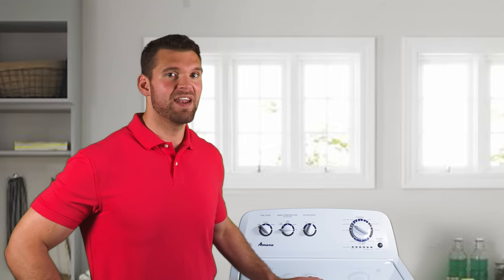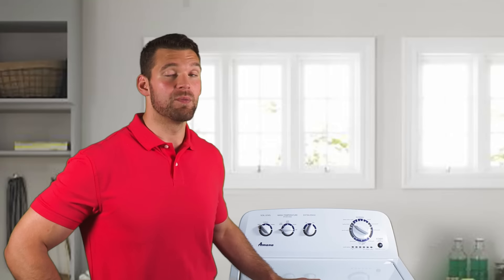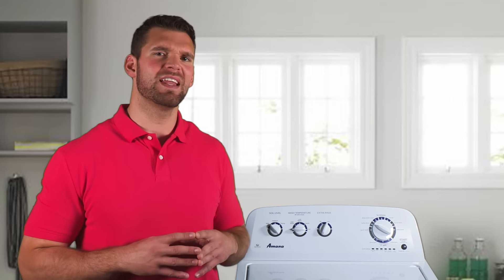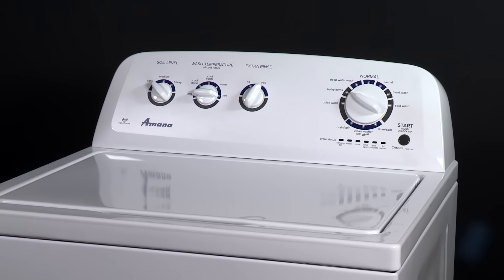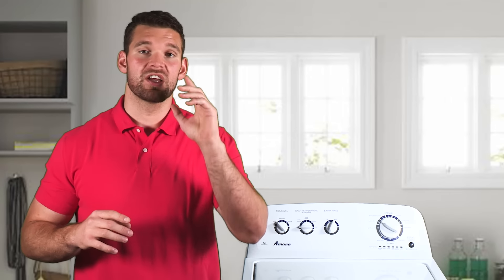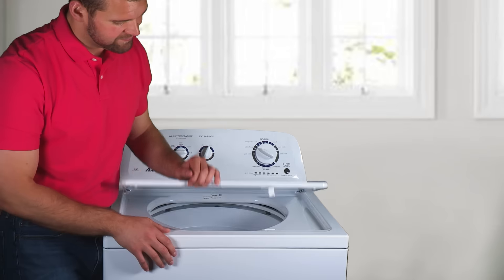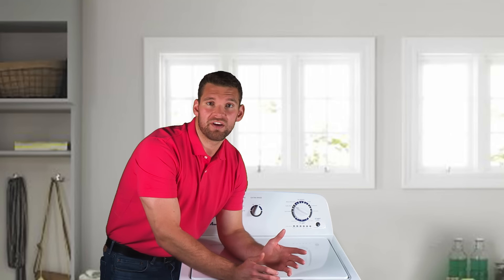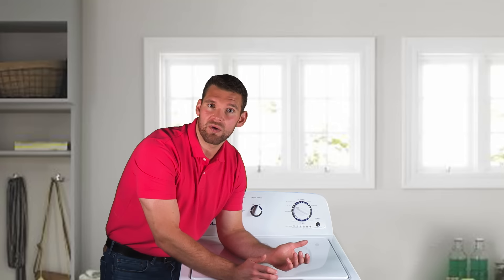Amana Washer Troubleshooting: Wash Sounds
When Amana® washer troubleshooting, it's important to know the different sounds your HE washer makes. The noises you hear in this washing machine troubleshooting video are normal.

If you hear these kinds of sounds during operation, your Amana® HE washer is working properly. You won't need to call for repairs.

Consult your Owners Guide for answers to your other Amana® washer troubleshooting questions.